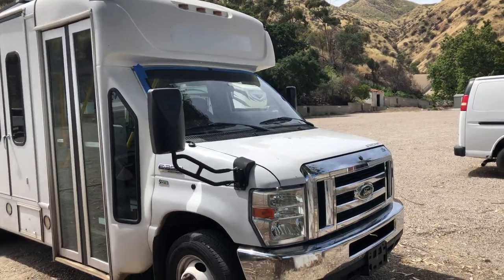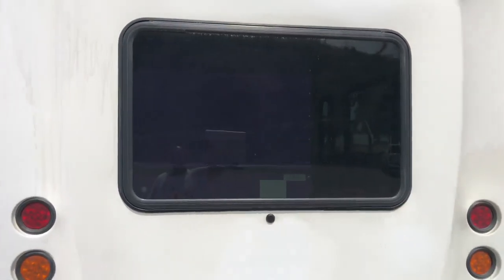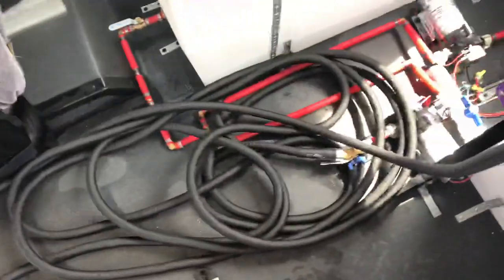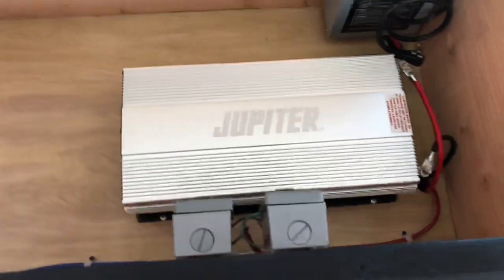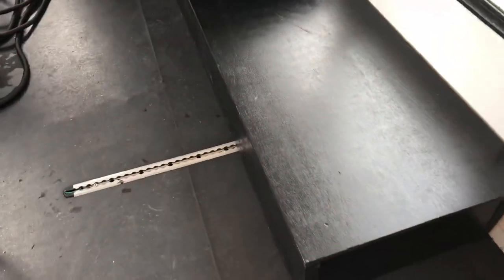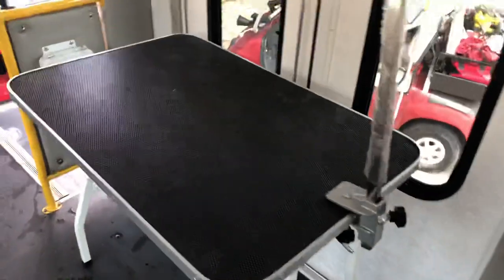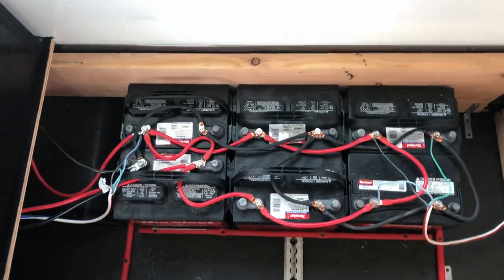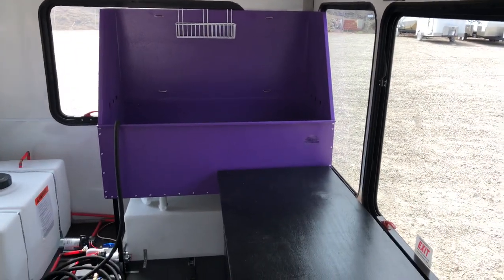Mobile Grooming Mini Bus with Solar for Darbie!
This is a mobile grooming mini bus that was converted for Darbie.  It is solar energy driven.
If you need one built for you, watch the video for details.
Grooming van for sale, grooming mini bus for sale!